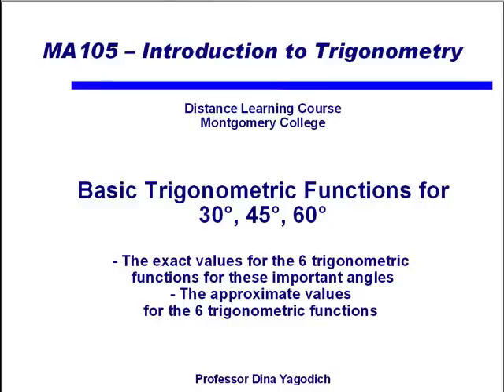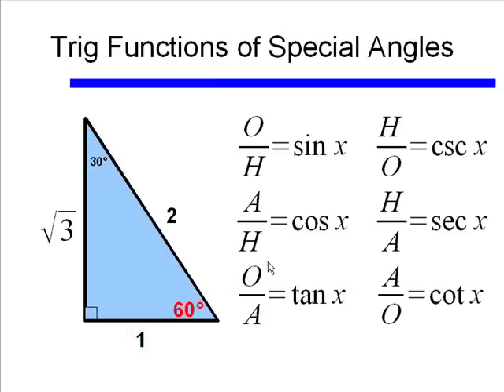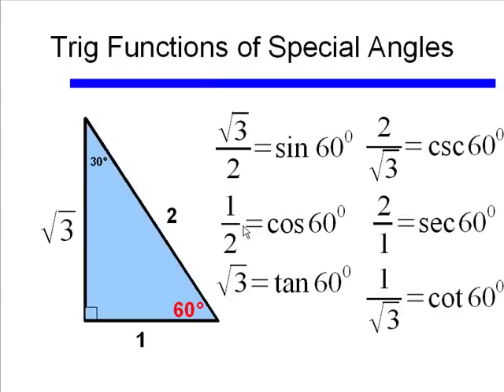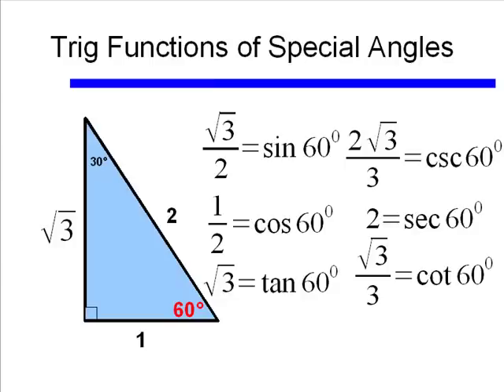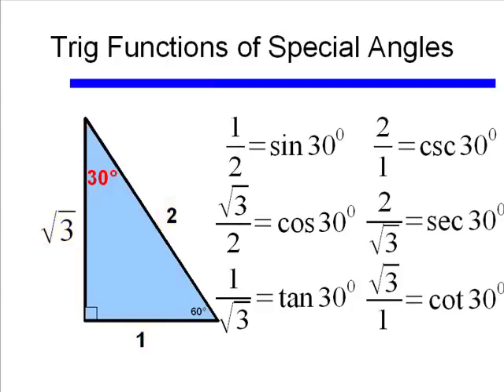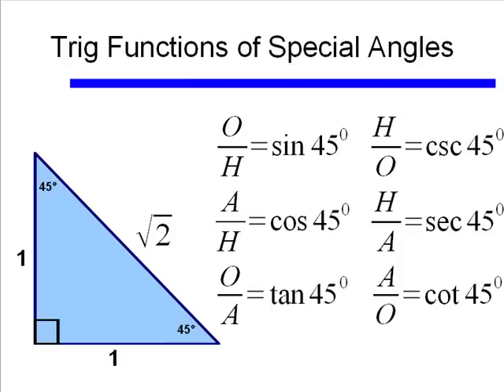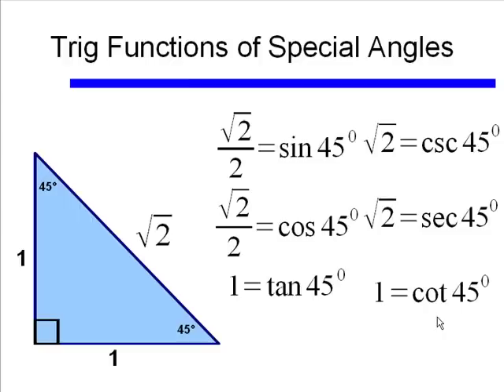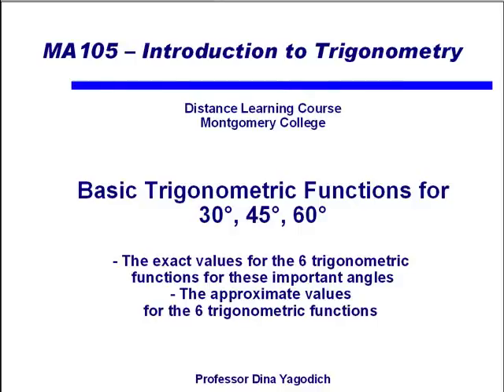Trig Function Values of Important Angles (30, 45, 60 degrees)